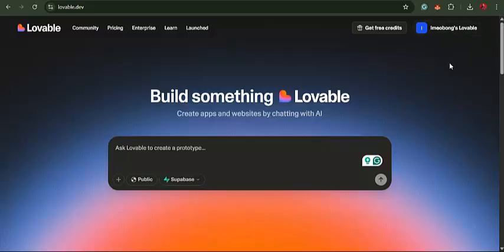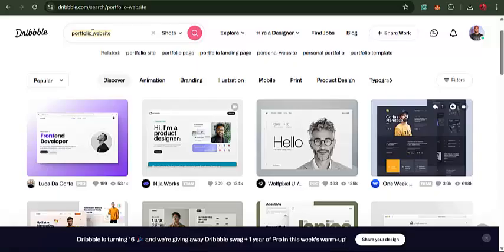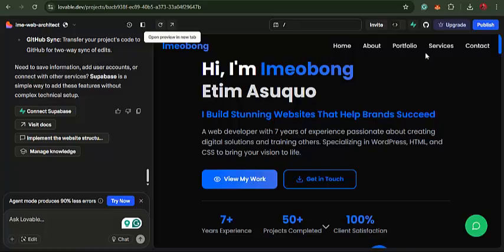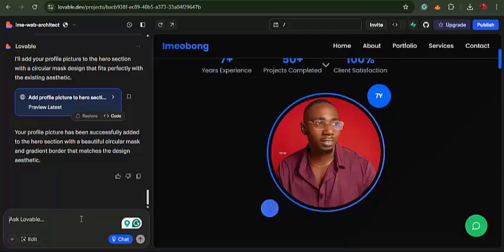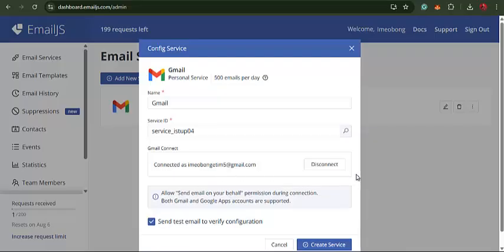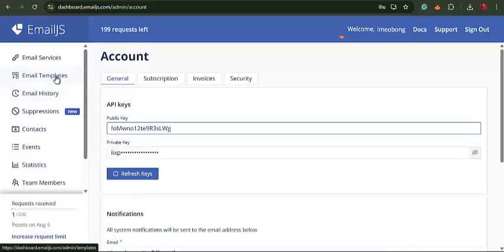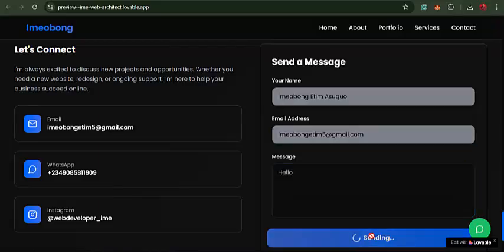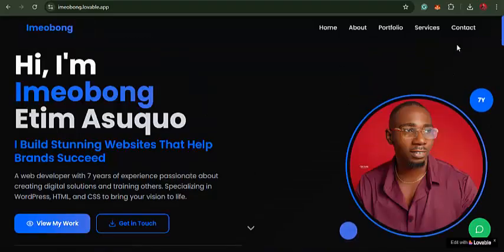How To Make A Portfolio Website In Minutes With AI - (Step-By-Step) 🔥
Want to build your portfolio website using AI? This step by step tutorial is all you need.

In this web design tutorial using AI, I show you how to build a portfolio without writing code, just using AI and prompts.